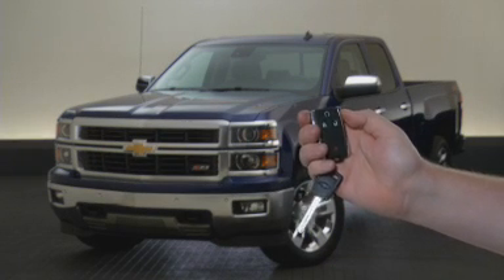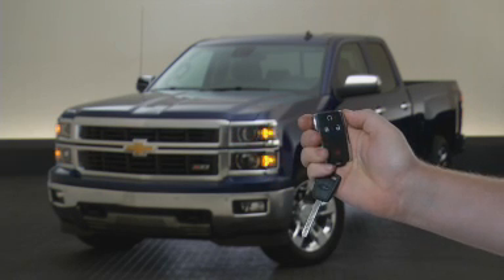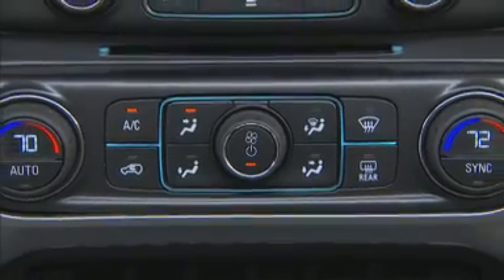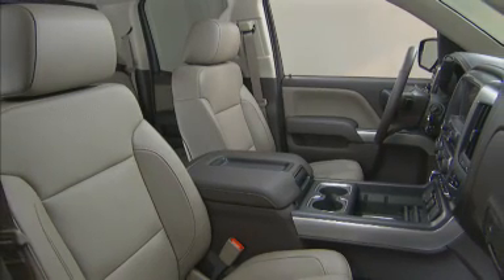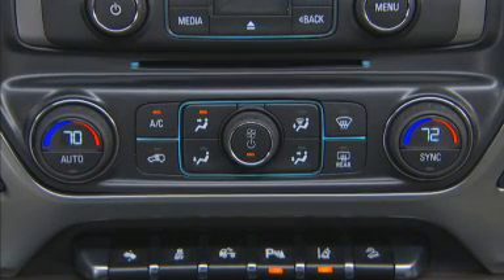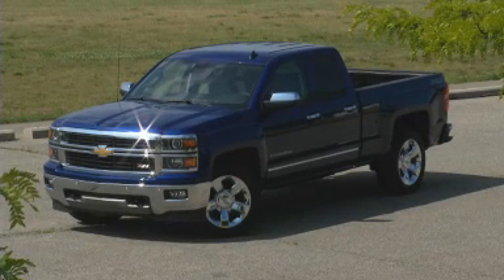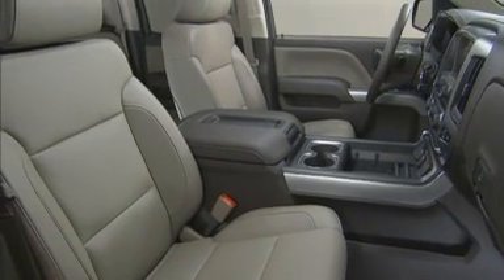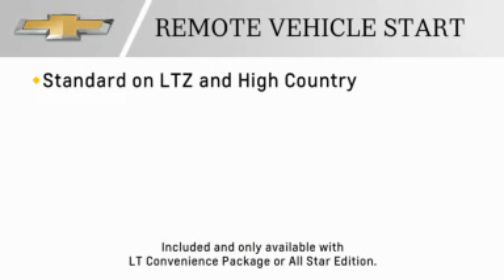content chevy silverado 14 2015 top selling features remote start remote start1